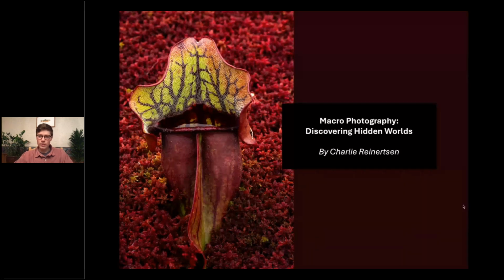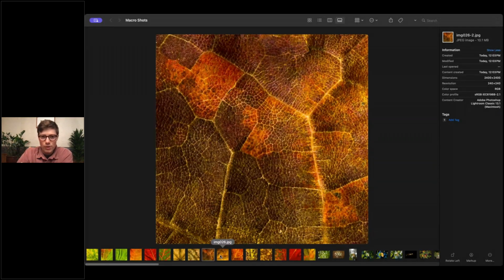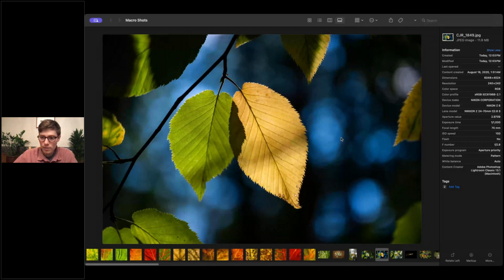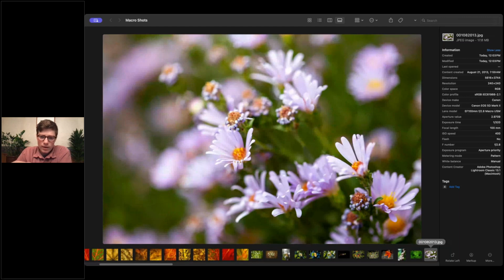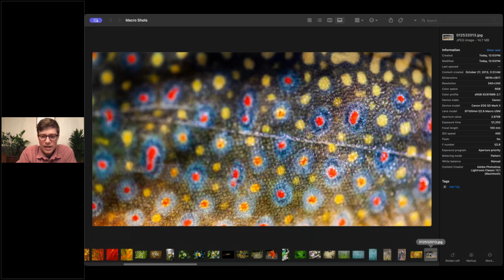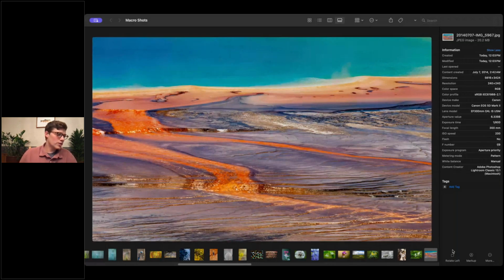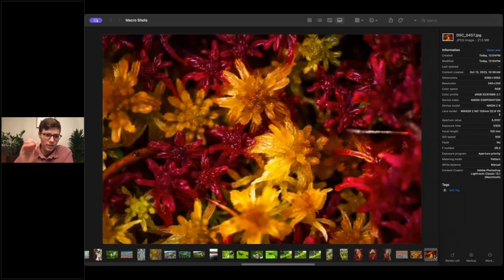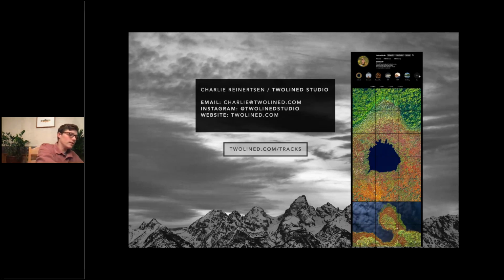Zooming In: Macro Photography 101 • Daily Dose of Nature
Macro photography can reveal hidden worlds, from the unfolding of flower petals to the intricacies of insects.

Expedition Leader and professional nature and wildlife photographer Charlie Reinertsen shares his favorite macro photography tips and tricks, including the best gear and camera settings to use. Explore Charlie's macro photography portfolio, including images of the monarch butterfly migration in the oyamel fir forests of Michoacán, Mexico; Yellowstone and Grand Teton National Parks; and the northern forests and peatlands of North America.

TIMECODES
00:00 opening
48:16 Q&A